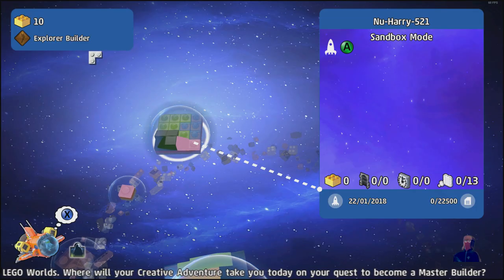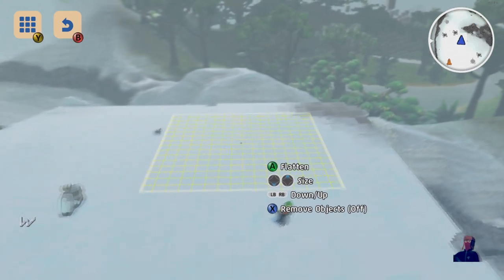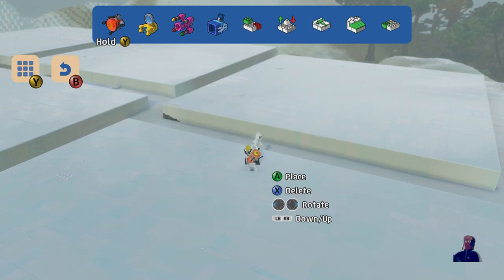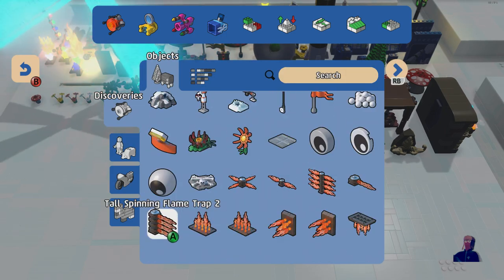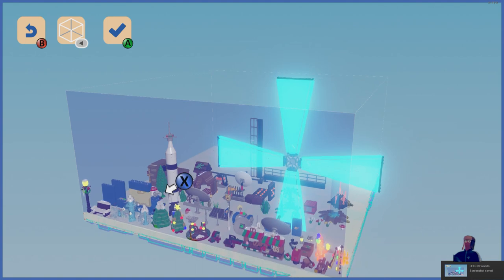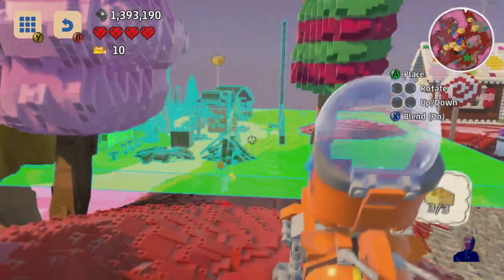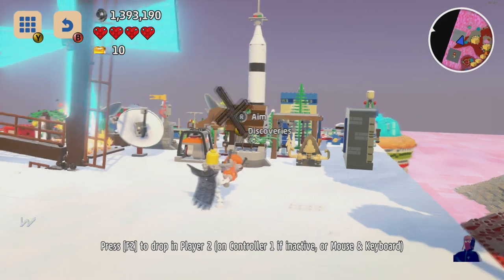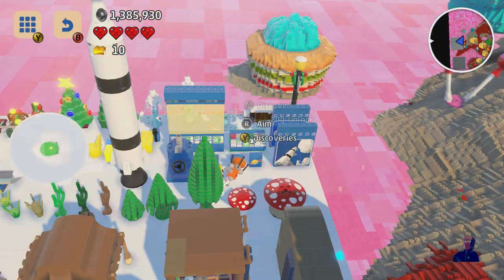Lego Worlds Unlock All Objects Fast!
Hello There! Here's a little video tutorial to unlock and discover all the objects in Lego worlds quickly!